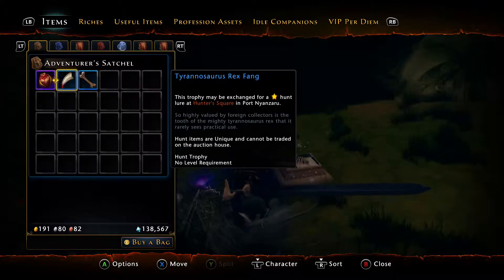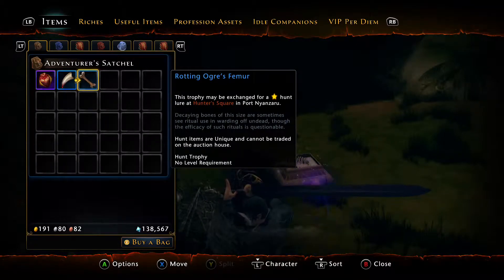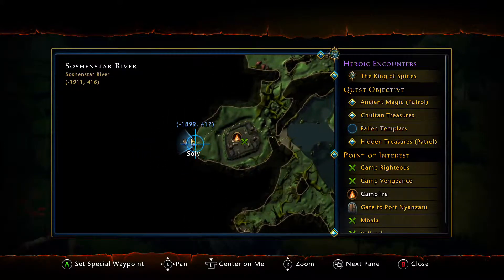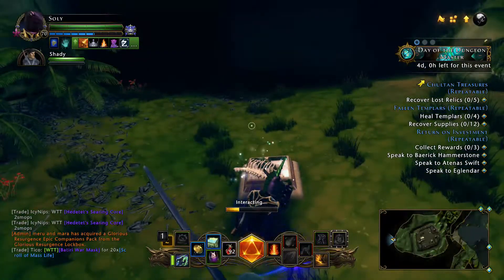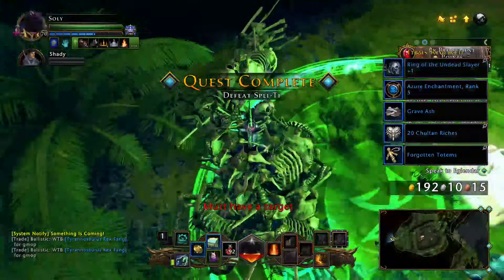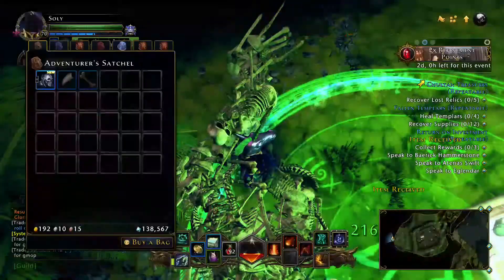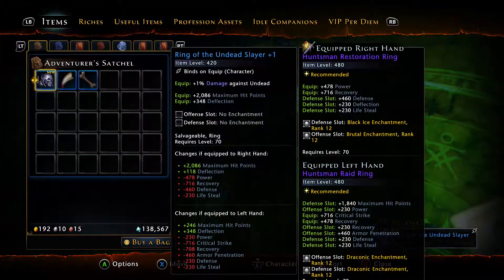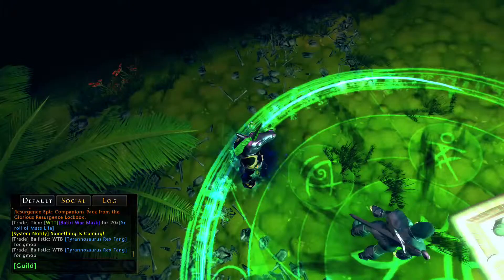Neverwinter Spili-Ti Chult Boss Hunting Guide and Locations (T1 Preserved Heart Lure)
A short Neverwinter guide showing the location of Spili-Ti and how to craft the lure needed to kill this boss in Chult.